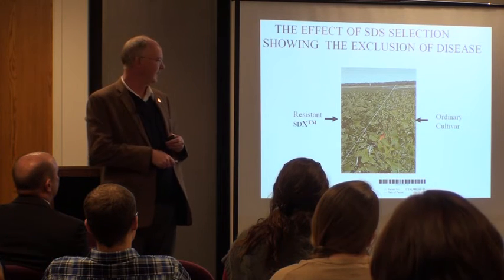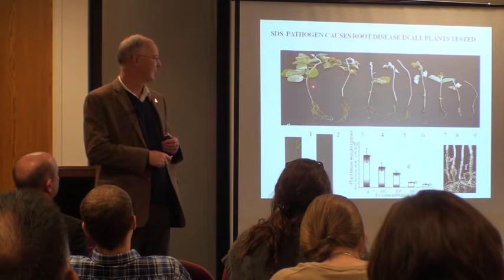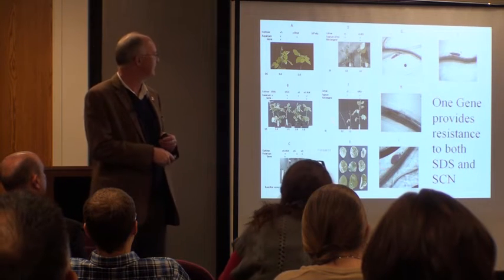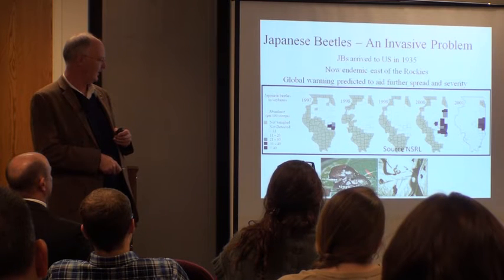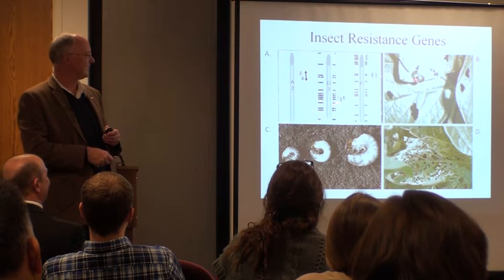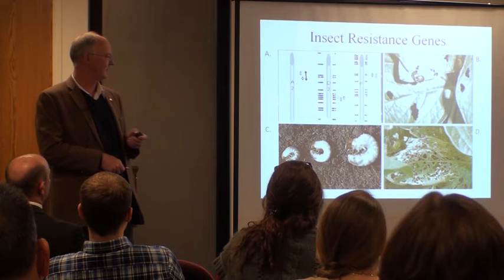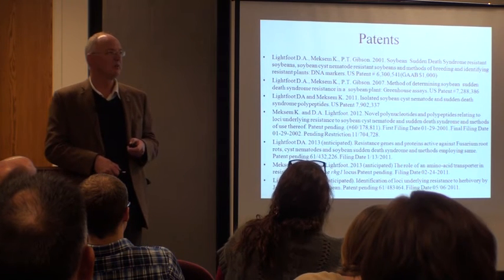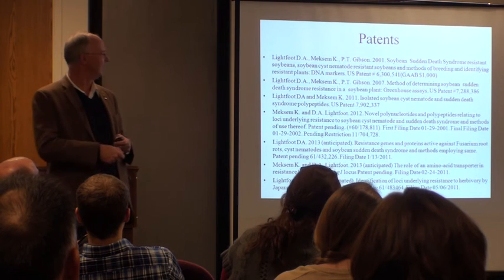SIU Tech Expo 2011: Soybean Cyst Nematode (SCN) and Soybean Sudden Death Syndrome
Presented by Dr. David Lightfoot and Dr. Khalid Meksem (College of Agricultural Sciences): The past year has seen several breakthroughs in genetic technologies to two major soybean diseases: Soybean Cyst Nematode (SCN) and Soybean Sudden Death Syndrome. There are 3 issued patents and 3 patents pending based on gene marked loci, cloned genes and proprietary assays for selections.  Transgenes are becoming available for some of the genes that were tested. A major break-through has been showing one gene provides a large amount of resistance to SDS but only a small part of resistance to SCN. The gene works better in new locations as a transgene than it does by breeding. It can save growers over $1 billion a year in crop losses.